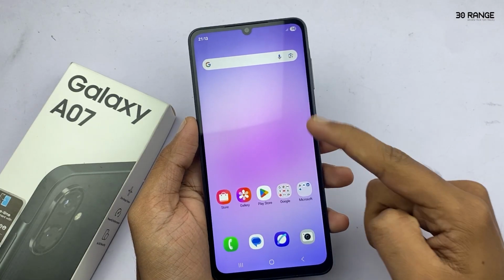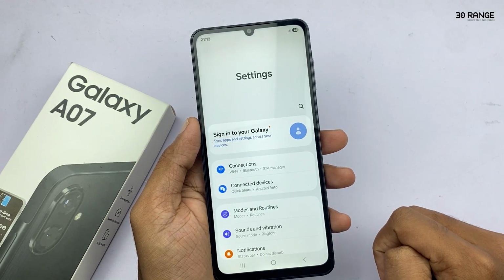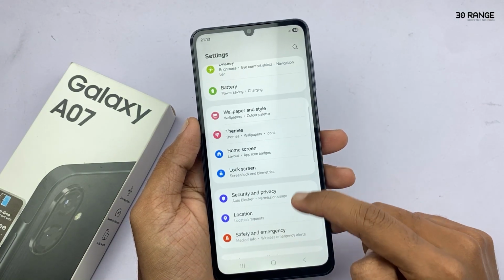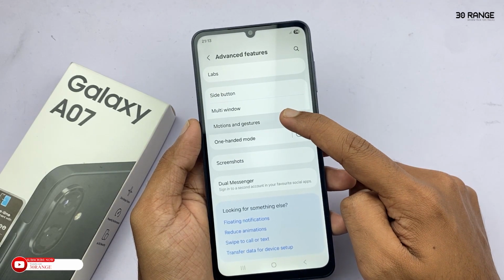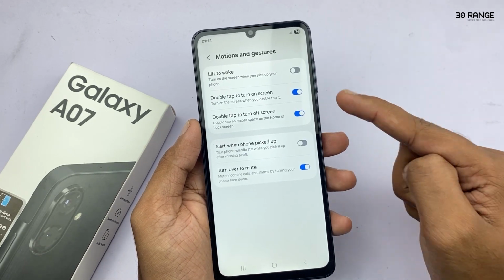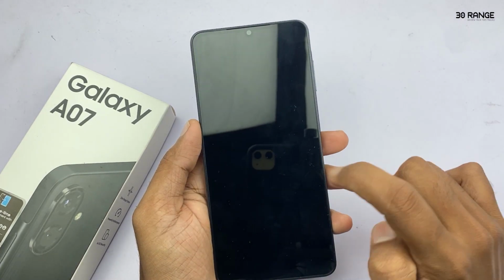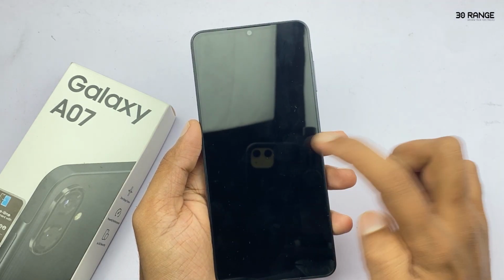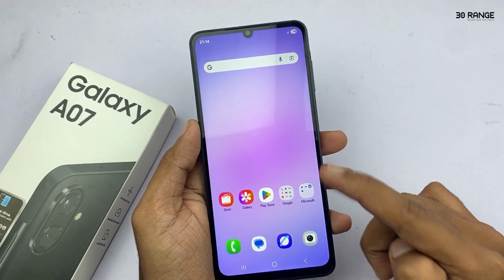Double Tap To Wake up Screen - Samsung Galaxy A07